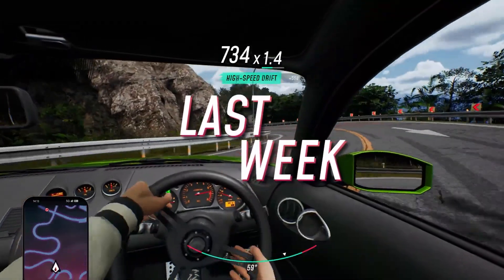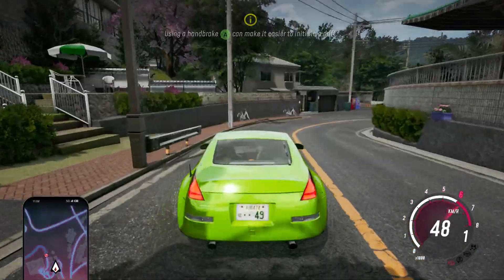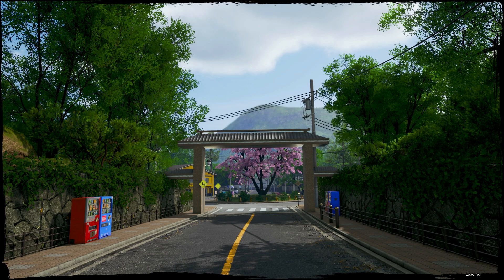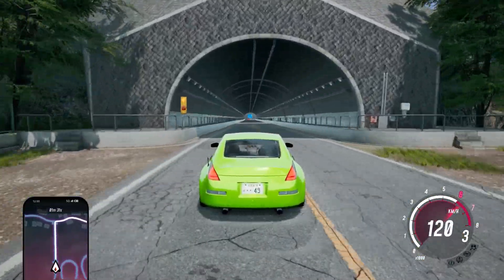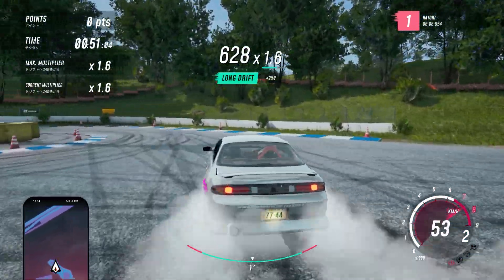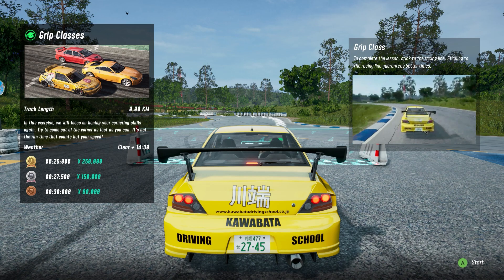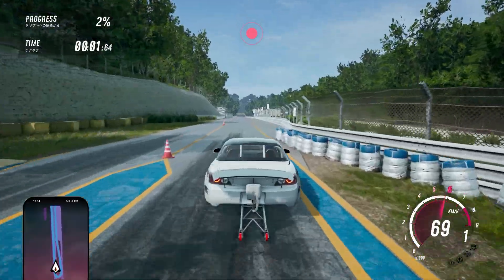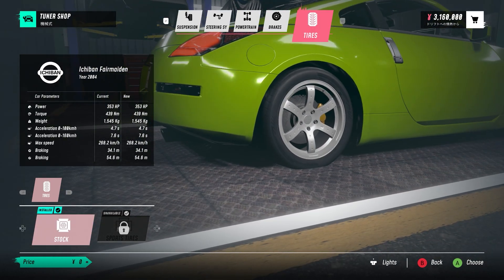JDM: Rise Of The Scorpion Prologue | Ep1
Welcome back to another episode of JDM on WMFailG92! Today we play Japanese Drift Master Rise Of The Scorpion A prologue of the original game that we played a few months back. Dive into the thrilling world of JDM with our latest video, "Rise Of The Scorpion"! Join us as we explore the iconic cars, the culture, and the adrenaline that defines the JDM scene. From stunning visuals to heart-pounding action, this video is a must-watch for any car enthusiast. Buckle up and enjoy the ride! We take you on an exhilarating journey through the JDM universe! Discover the legendary vehicles that have captured the hearts of fans worldwide. With breathtaking footage and insider insights, this video showcases the passion and excitement of JDM like never before. Don’t miss out! A captivating exploration of the JDM phenomenon! In this video, we highlight the unique cars and the vibrant community that make JDM so special. Experience the thrill of the chase and the beauty of these machines as we celebrate everything that makes JDM culture unforgettable. Tune in now!